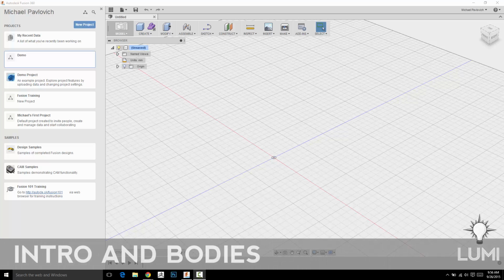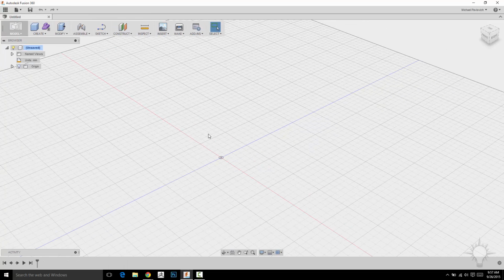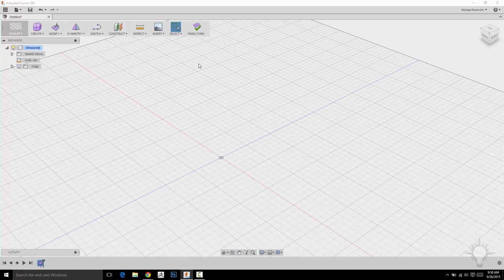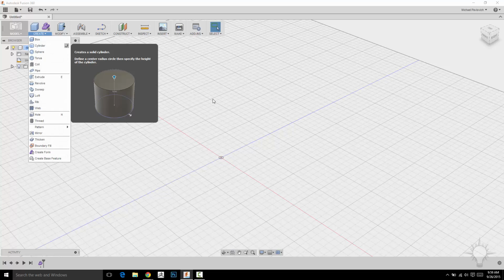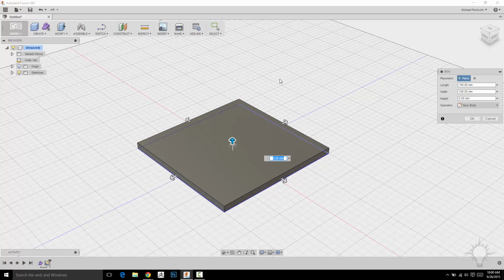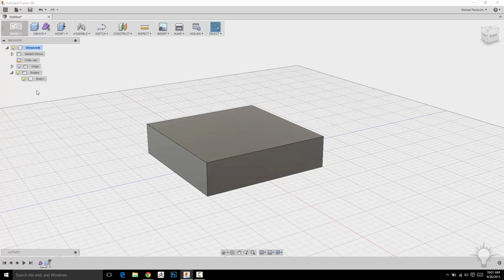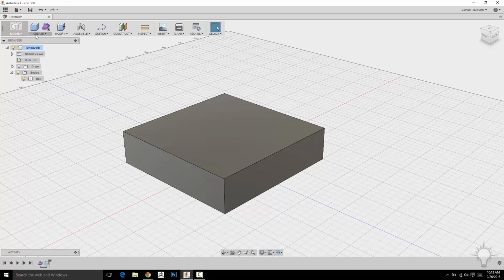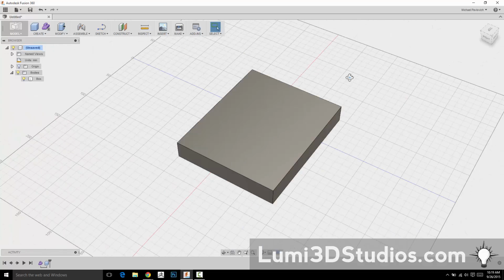001 Intro And Bodies